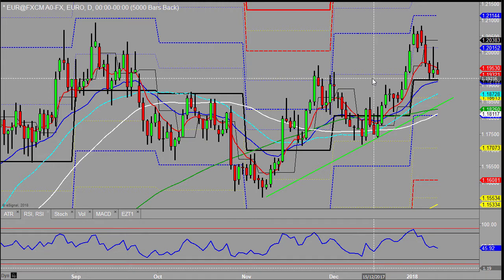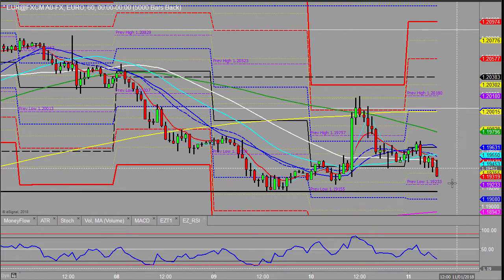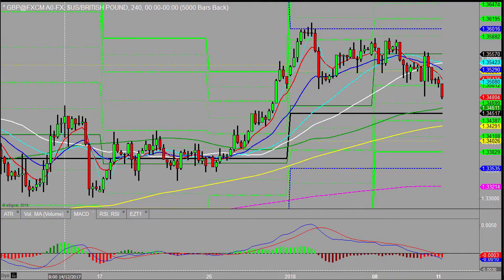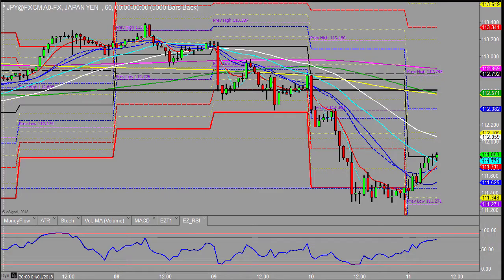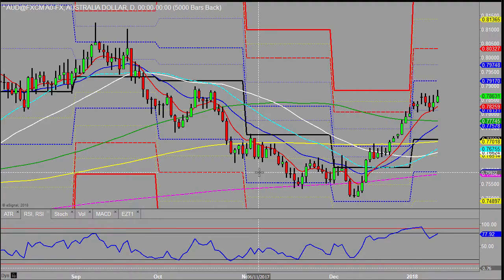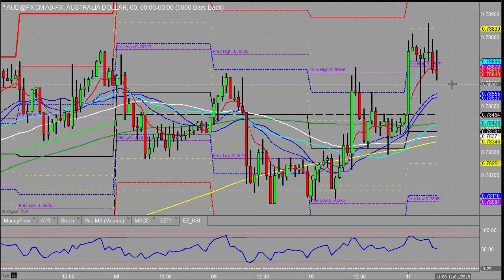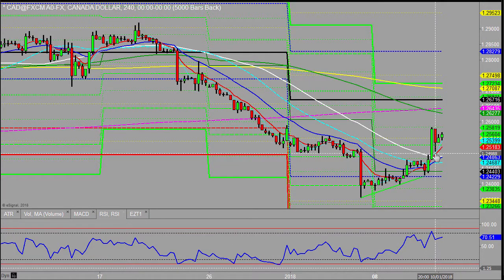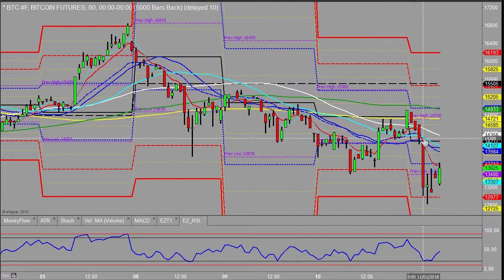Morning outlook 11th February